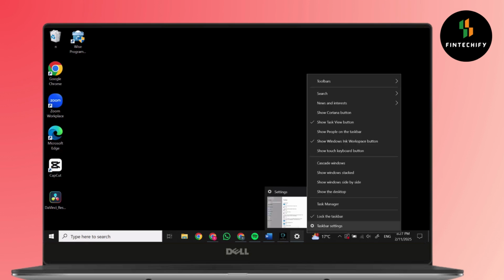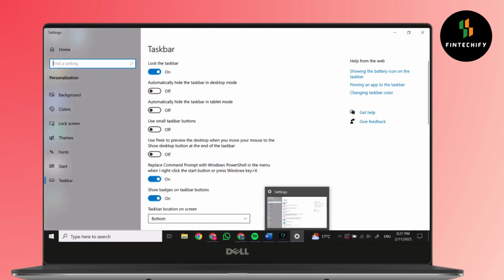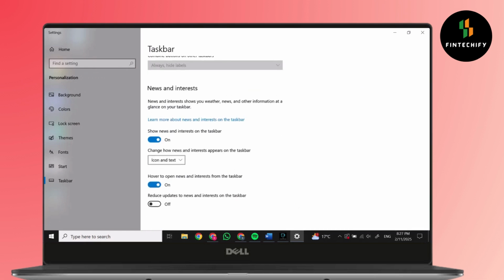WiFi Icon Missing from Taskbar in Windows 7: Two Fixes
Welcome to our guide on "WiFi Icon Missing from Taskbar in Windows 7: Two Fixes"! If you're struggling with the WiFi icon disappearing from your taskbar, this video will help you solve the issue. We’ll show you two simple and effective methods to restore the missing WiFi icon on your Windows 7 device. Whether it's a settings issue or a system glitch, these fixes will get your WiFi icon back in no time!

What You'll Learn:

How to restore the WiFi icon to the taskbar in Windows 7
Step-by-step guide to check system settings
How to enable the network icon in the taskbar
Fixing system glitches that hide your WiFi icon
Tips for ensuring your WiFi icon stays visible on the taskbar
Timestamps:
00:05 How to fix WiFi icon missing from taskbar in Windows 7
00:25 First fix: Check system settings
00:40 Second fix: Restore WiFi icon through taskbar settings
00:55 Tips for preventing WiFi icon issues in the future